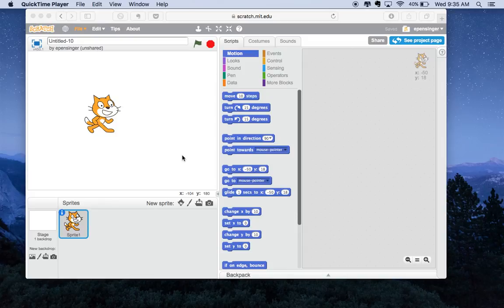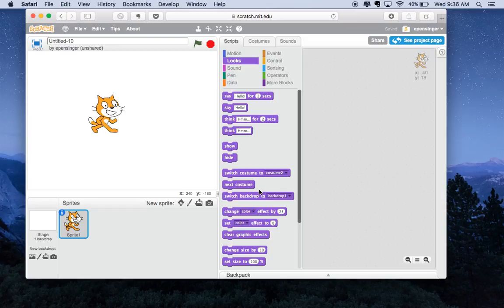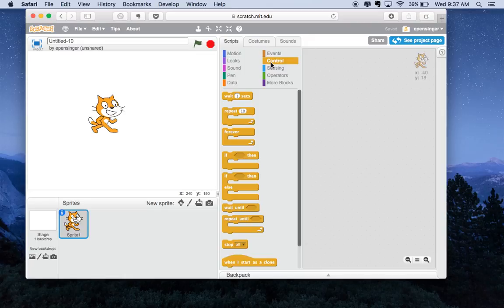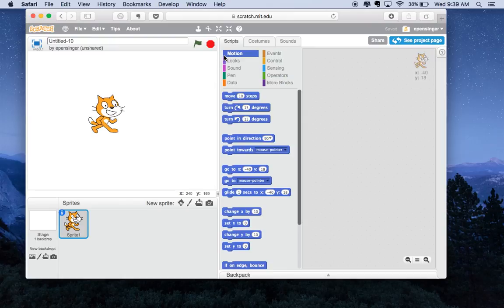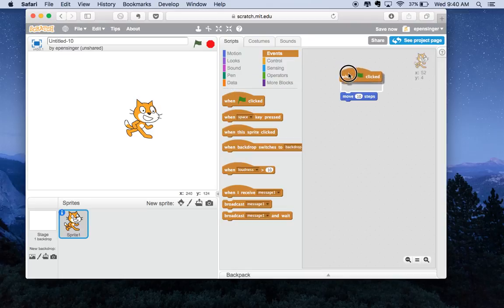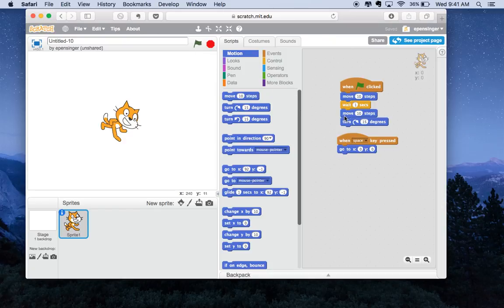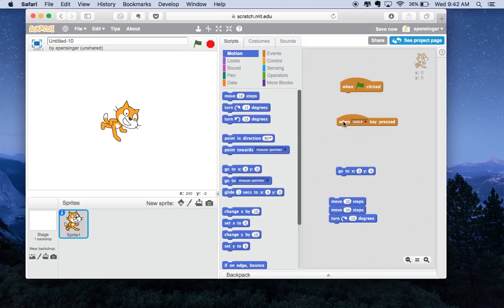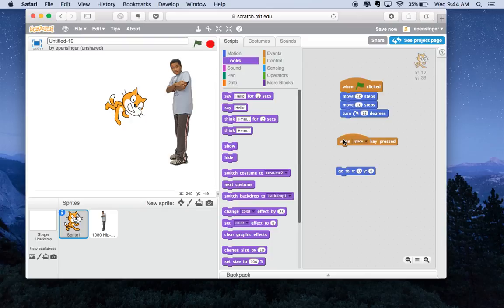Scratch Tutorial 1.3 Blocks and the Script Area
In this tutorial students are introduced to the blocks they will use to control sprites.